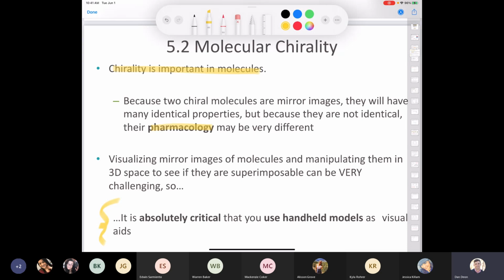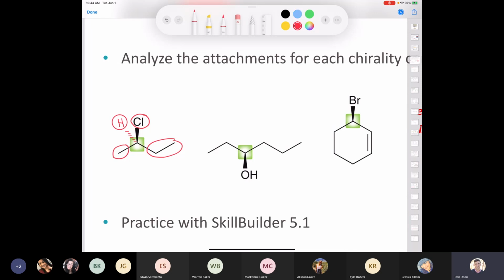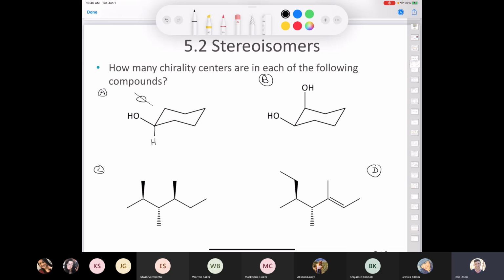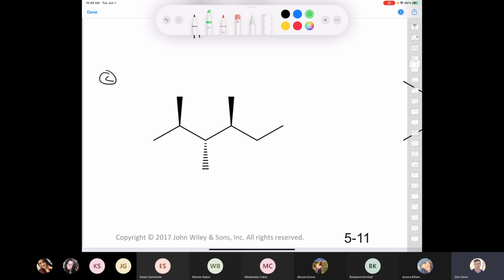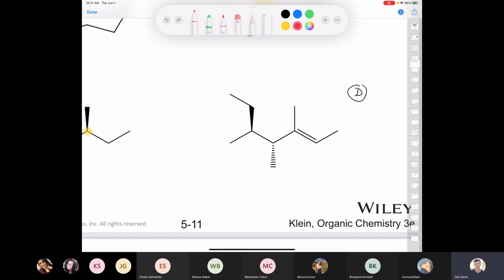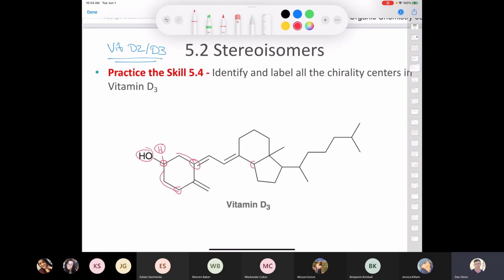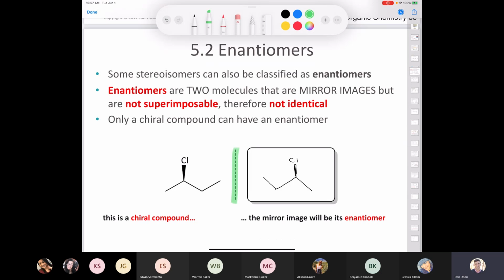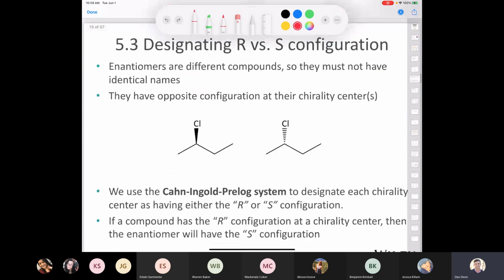CHEM 3101 Lecture June 1, 2021 PART 4